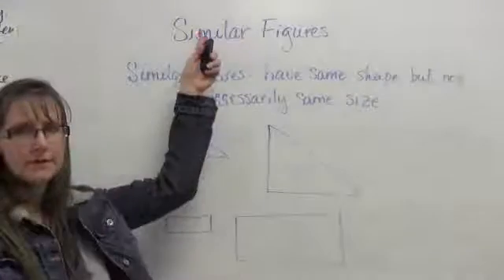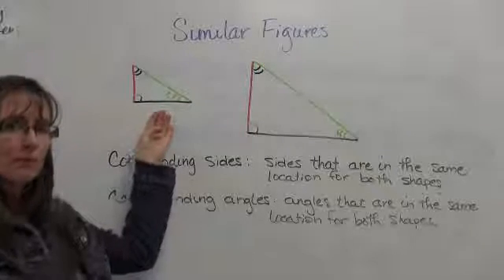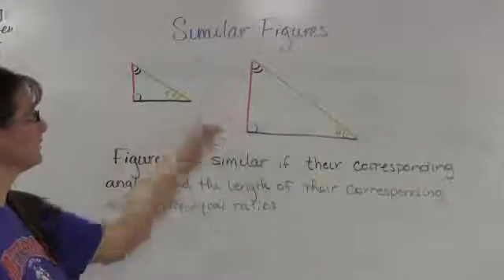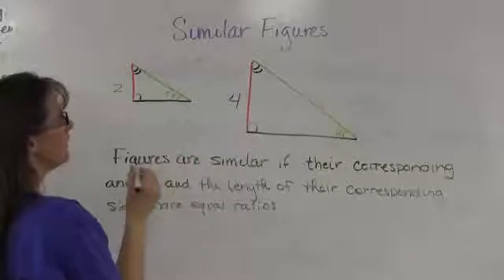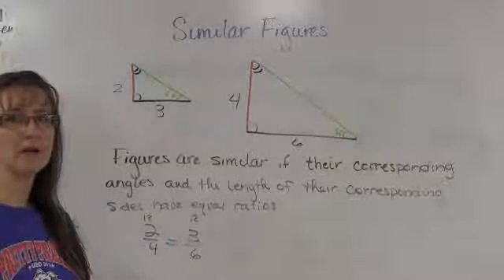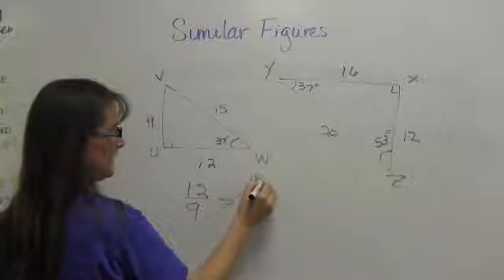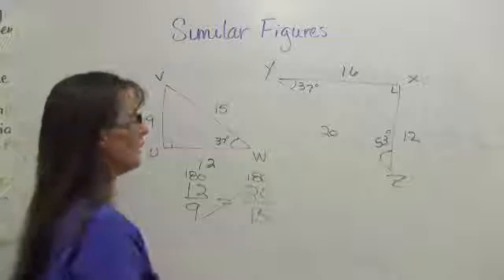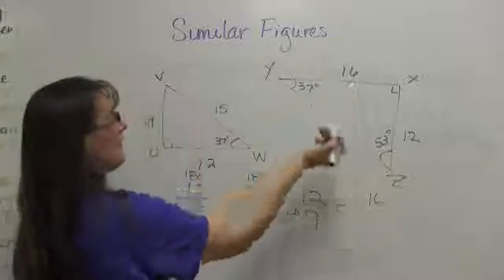78 Creating and Exploring Similar figures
TeacherTube User: Mskirkbridem

78 Creating and Exploring Similar figures